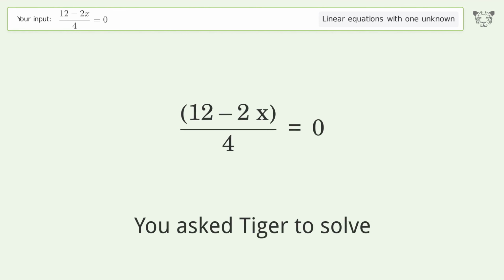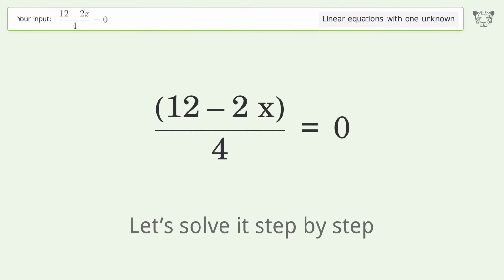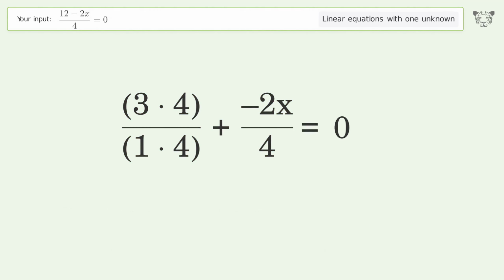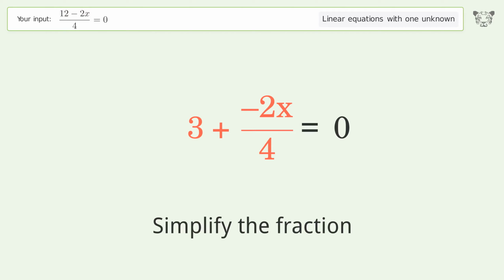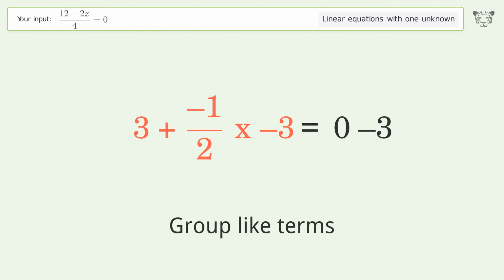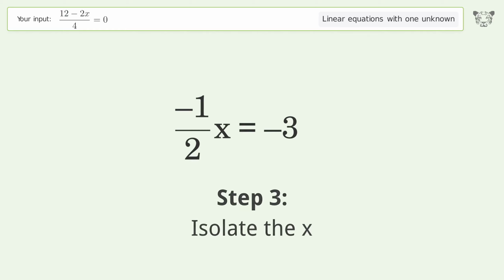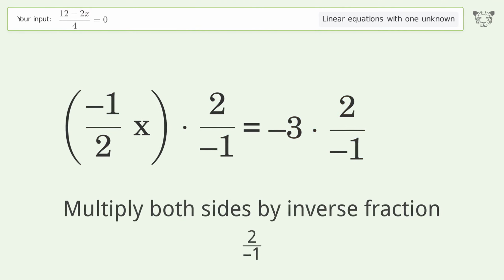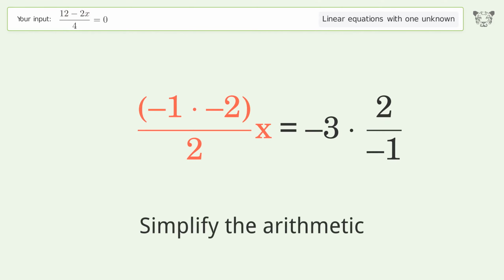Solve (12-2x)/4=0: Linear Equation Video Solution | Tiger Algebra